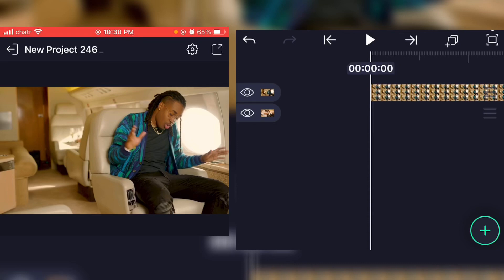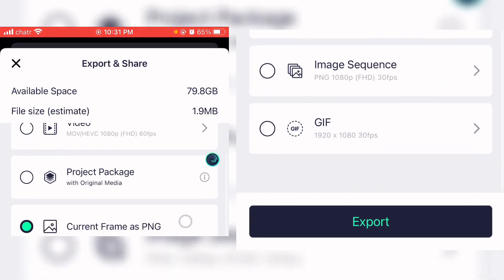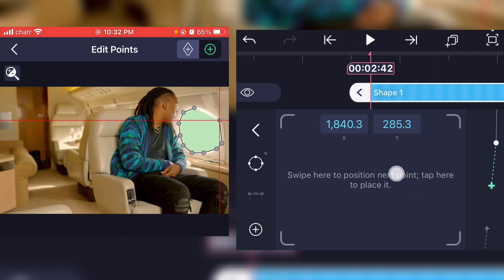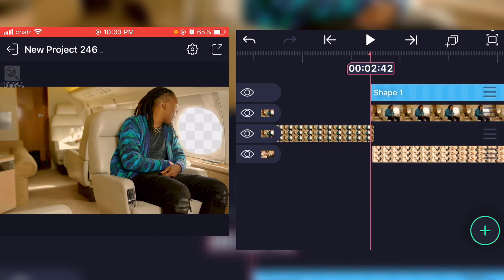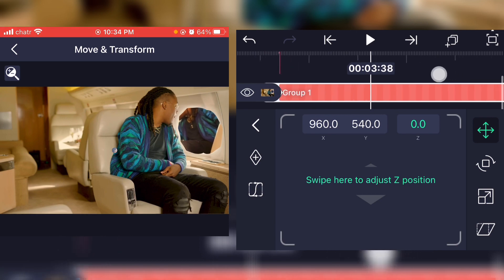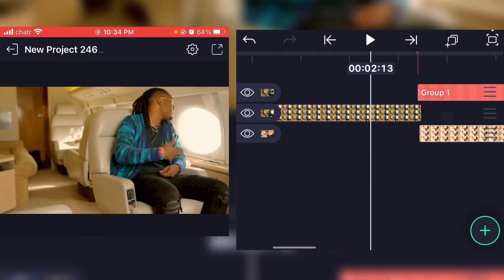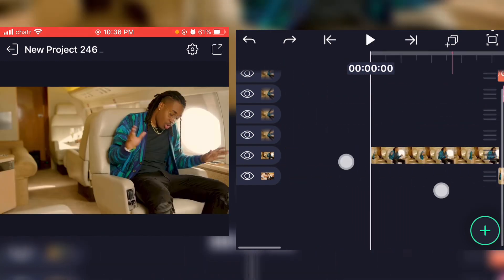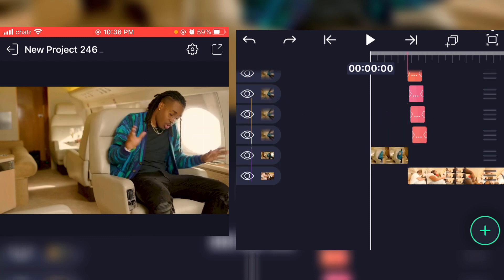How To Make A Masked Transition On Mobile | Alight Motion Tutorial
Hey wssp yall today im gonna show yall how to do this rlly good looking transition on your mobile device